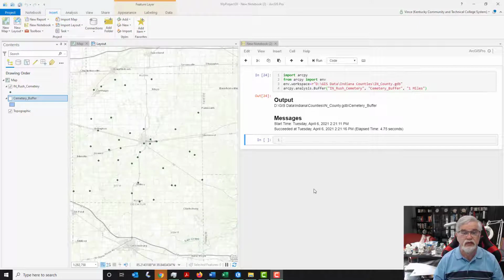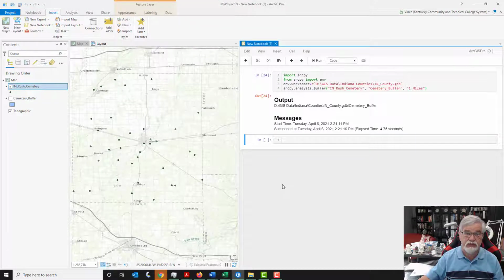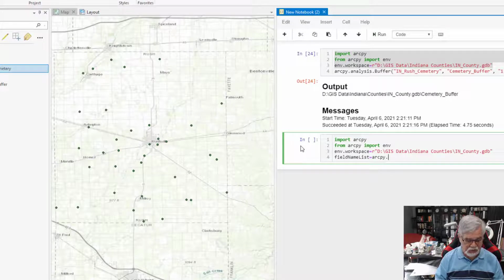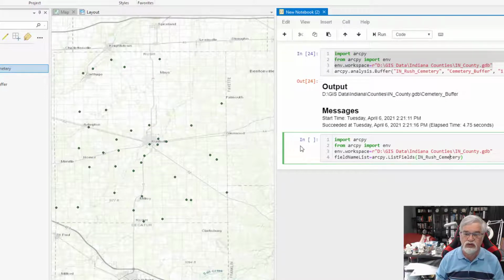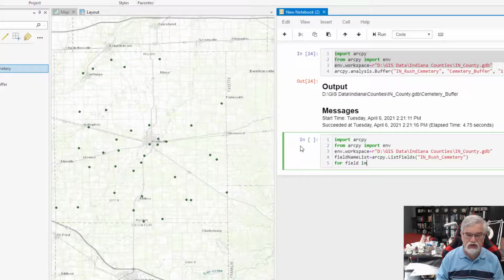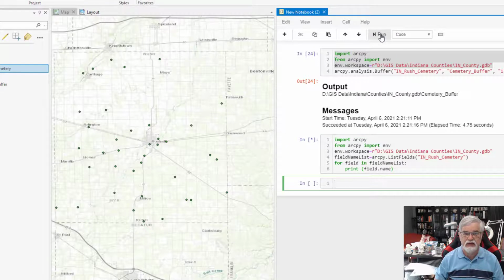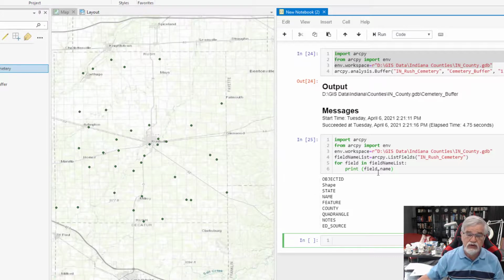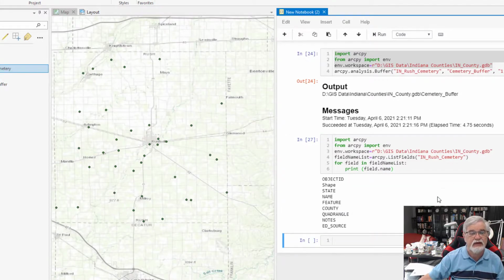ListFields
List the names of the fields in a feature class file using a Notebook within ArcGIS Pro.